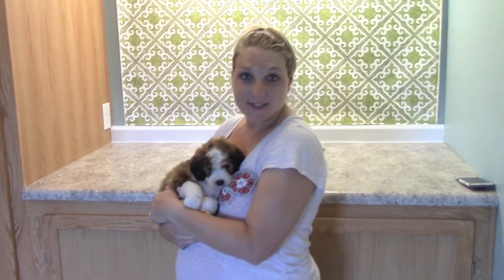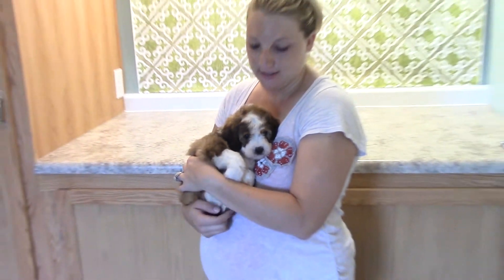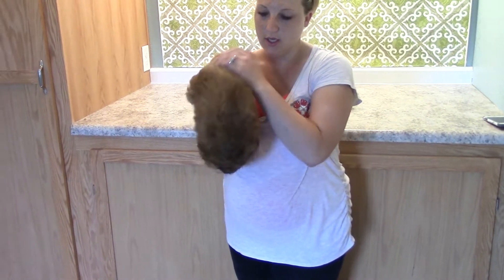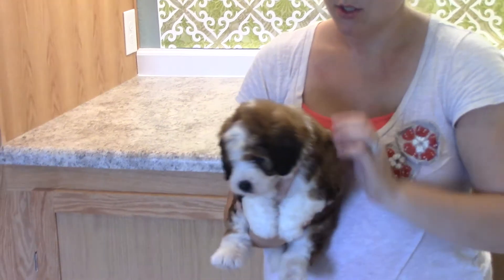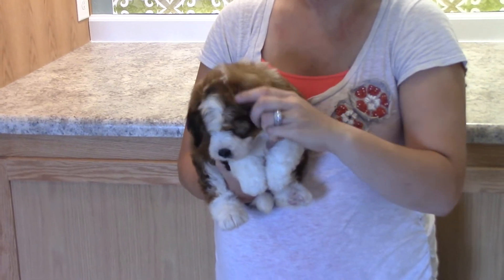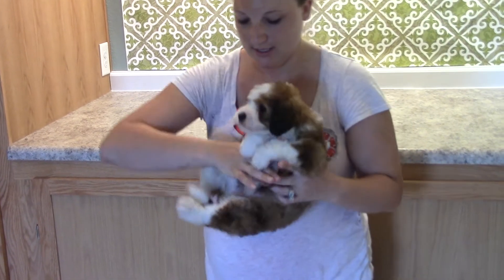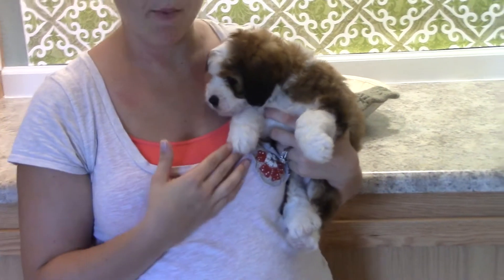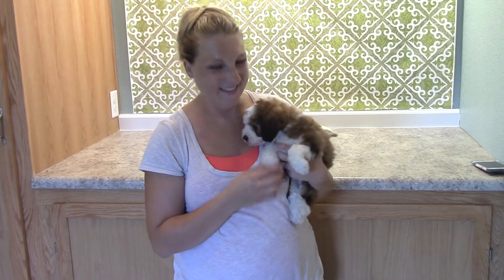Island Grove Doodles Aspen 8-2018 Girl White